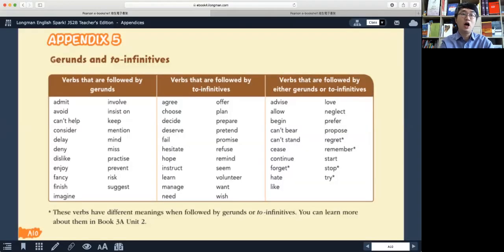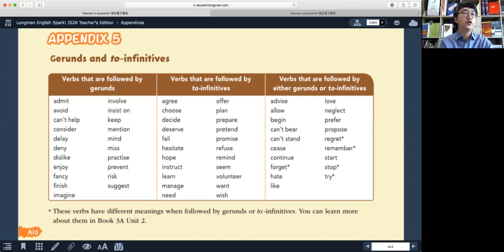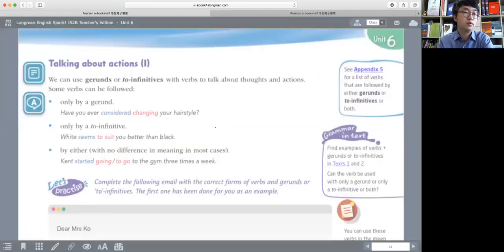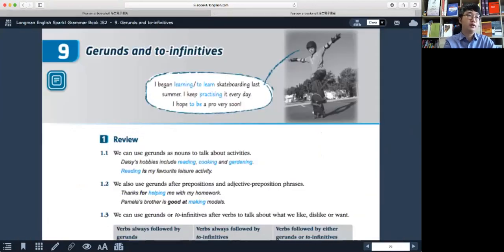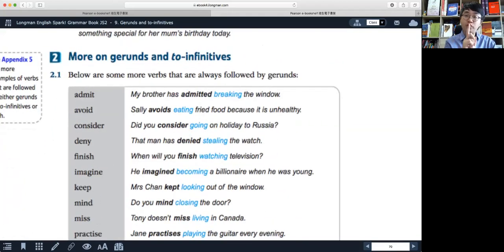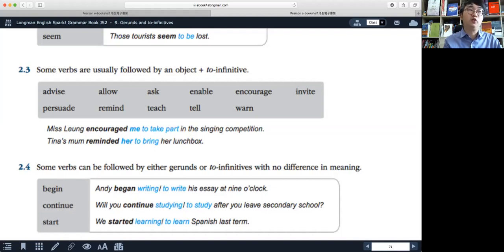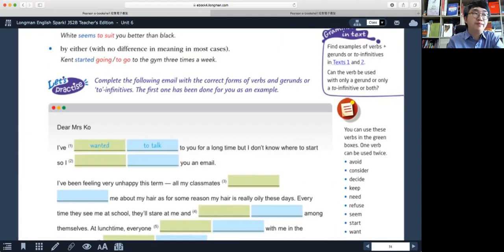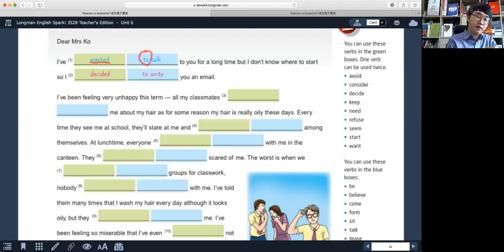[20200401] F2 English - Unit 6 - Gerunds and to-infinitives